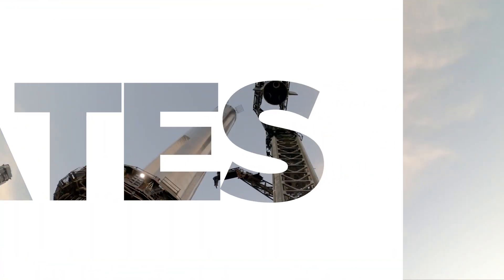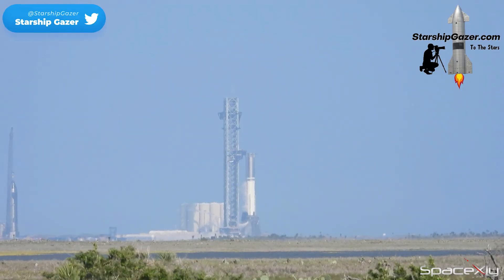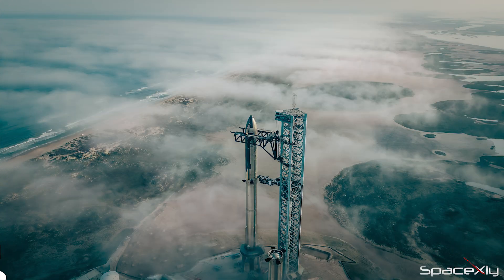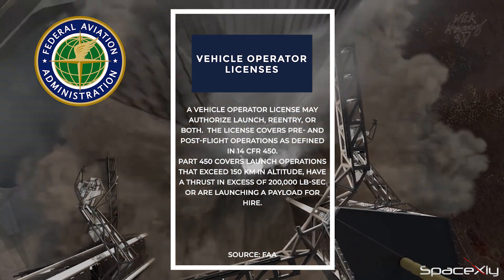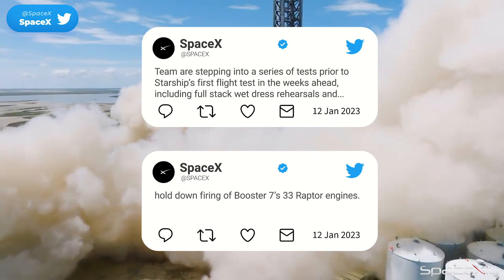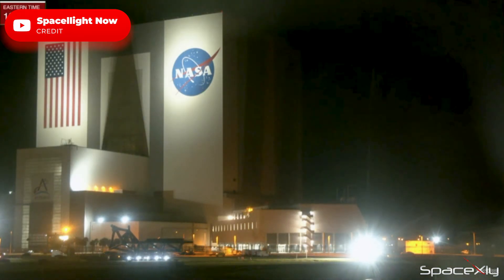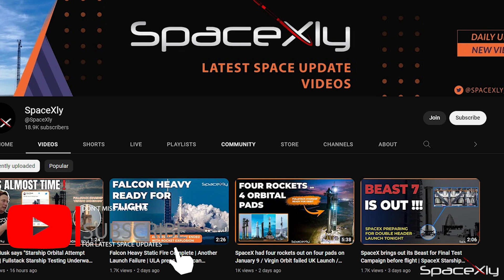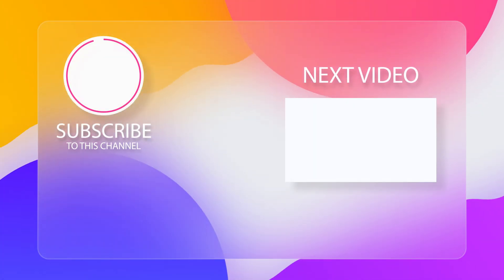Starship Final Pre-Flight Checklist + Starship Testing Updates | Chopsticks Rolled Out at Pad 39A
In this video, I have listed out a few possible Starship Pre-flight Checklists.
I have also given the latest updates from Starbase and Pad 39A Srarship Tower Construction.